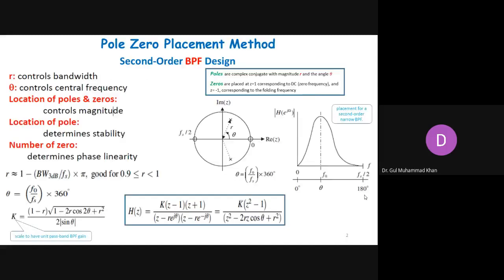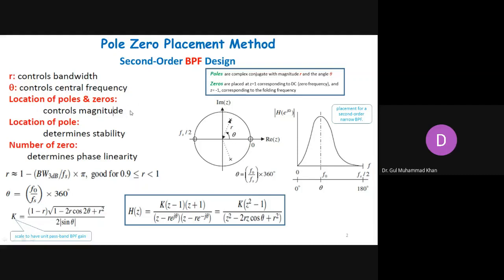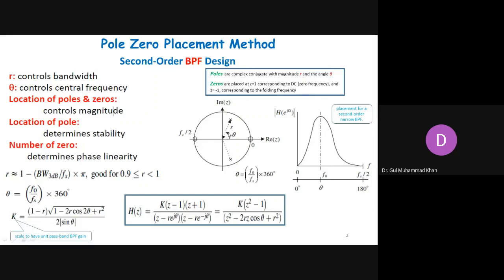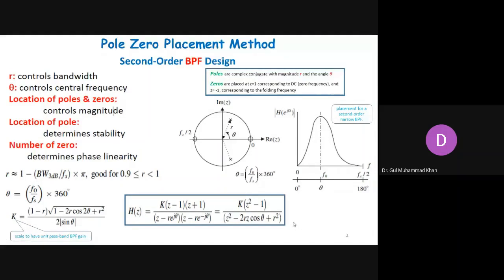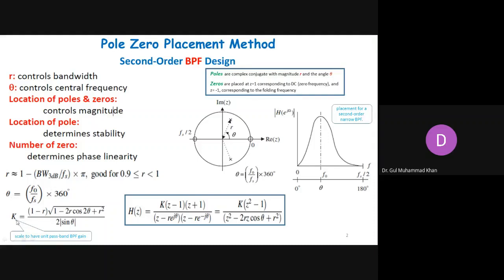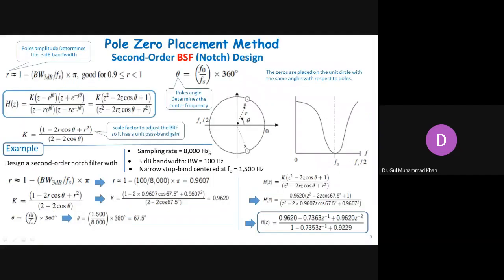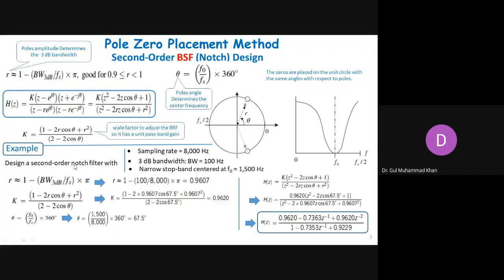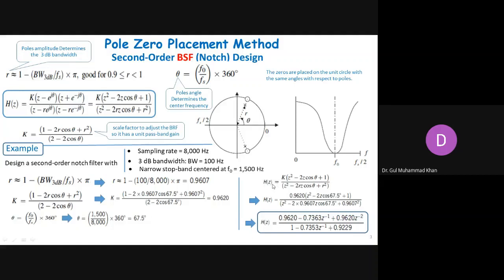IIR Digital Filter Design, Pole zero placement method. Notch Filter Design. BPF Design.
IIR Digital Filter Design, Pole zero placement method. Notch Filter Design. Ideal Non Ideal Filters First Order Deference Equation Cascading FIR Filters Demo Characteristic's of Non Ideal Filters FIR Filters First Order Deference Equation General Finite Impulse Response Filters The Shifter Impulse Moving Average Filters Finite Impulse Response Filters Finite Impulse Response System Second order filter What is filter Continues time filter and discrete time signal filter pass band filter stop band filter Ripple in the transition cut off frequency Performance criteria of filter
Amongst all the obvious advantages that
digital filters offer, the FIR filter can guarantee
linear phase characteristics.
• Neither analogue or IIR filters can achieve
this.
• There are many commercially available
software packages for filter design. However,
without basic theoretical knowledge of the
FIR filter, it will be difficult to use them.